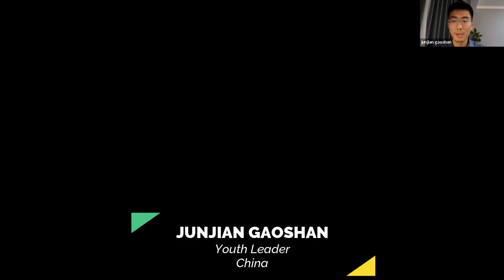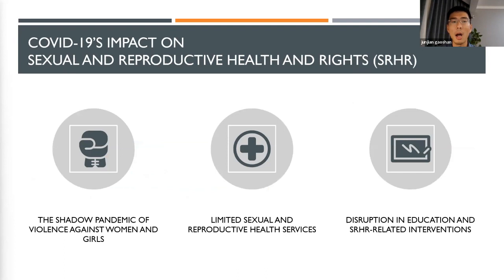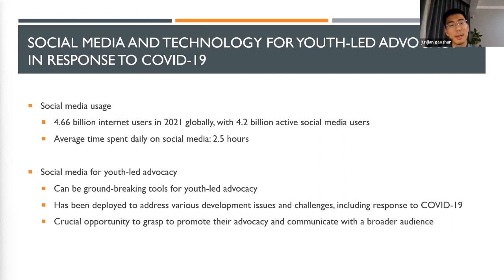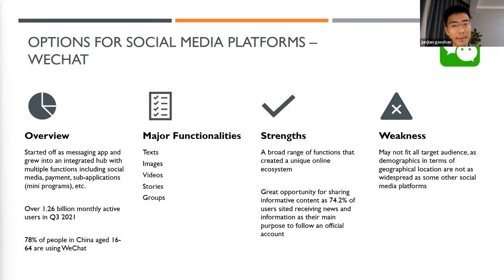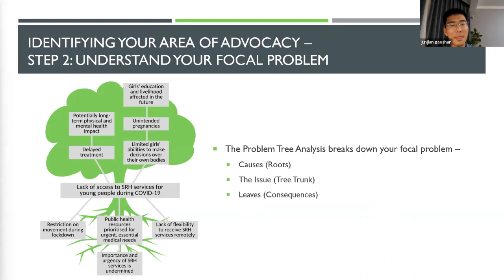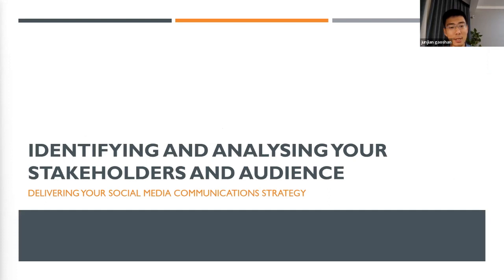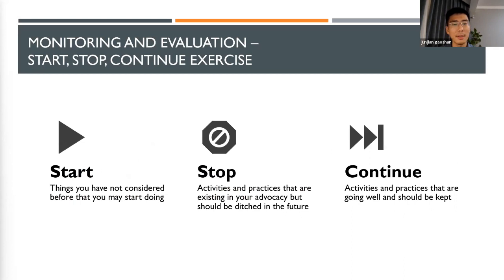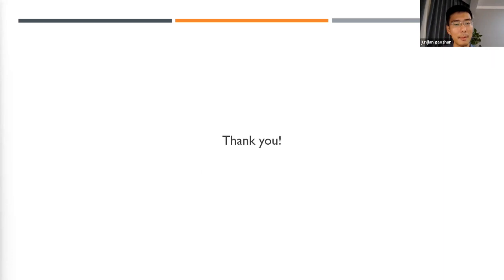Presentation by Mr. Junjian Gaoshan at the PPD/UNFPA Capacity Building Workshop for Youth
DAY 2: Wednesday, 15 December 2021, 1:00 PM – 2:30 PM (GMT)
Theme: Strengthening Social Media Communication Plan for Youth to Response COVID-19 through South-South Cooperation

Event: PPD/UNFPA Capacity Building Workshop "Mainstreaming Youth Engagement in promoting SSC to response COVID-19 crisis for Achieving ICPD agenda"

Partners in Population and Development (PPD), and UNFPA jointly organized a capacity building workshop for youth to support and accelerate proactive youth engagement to advocate for and implement innovative programs for the full achievement of the ICPD unfinished business during the post-COVID-19 period. Two workshops conducted on the following themes:

a) Mainstreaming Youth Engagement in promoting SSC to response COVID-19 crisis for Achieving ICPD agenda to be held on Monday, 13 December 2021.

b) Strengthening Social Media Communication Plan for Youth to Response COVID-19 through South-South Cooperation to be held on Wednesday, 15 December 2021.